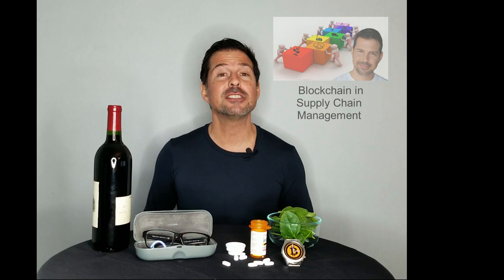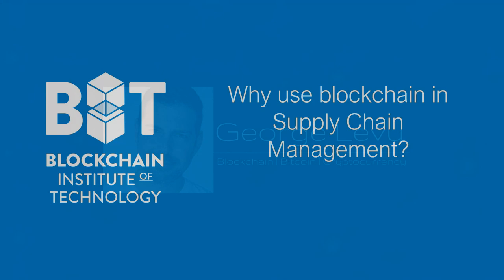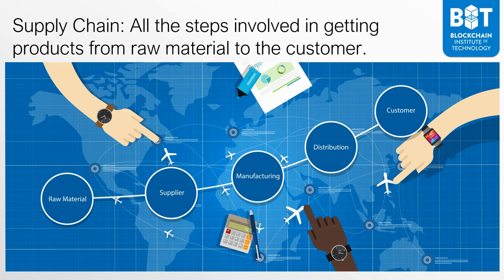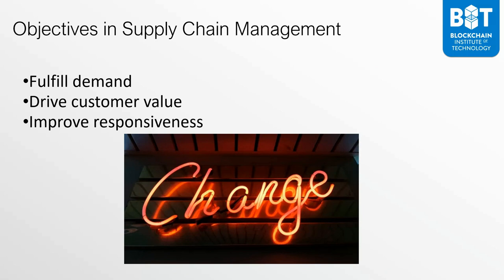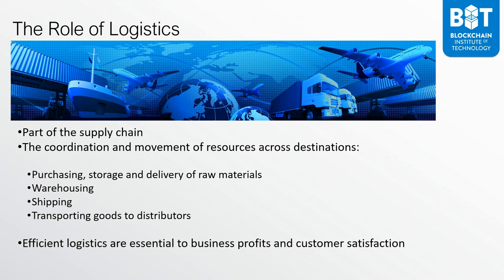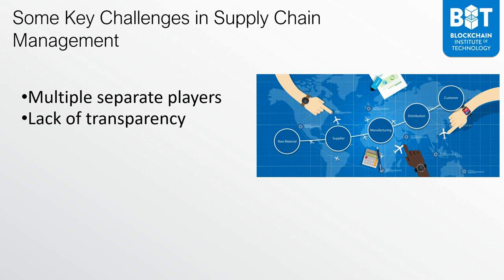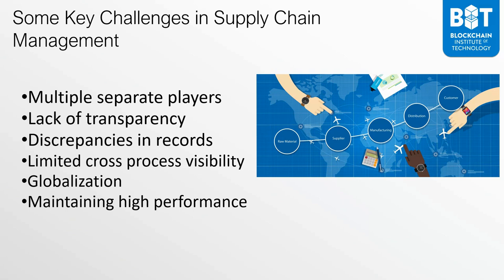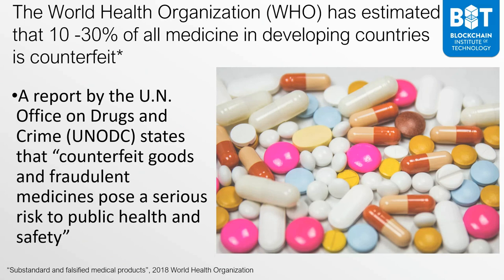Why use blockchain in supply chain management? - George Levy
In this video based on a lesson from my course "Blockchain in Supply Chain Management", I describe why blockchain technology is being used increasingly in supply chain management.

Sign up to receive FREE video lessons from my paid blockchain, Bitcoin and cryptocurrency courses at: